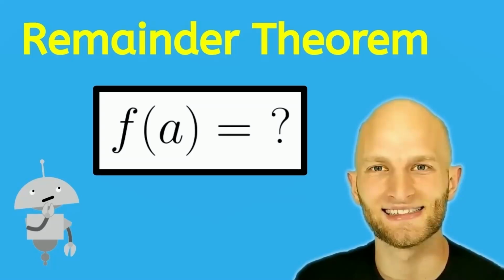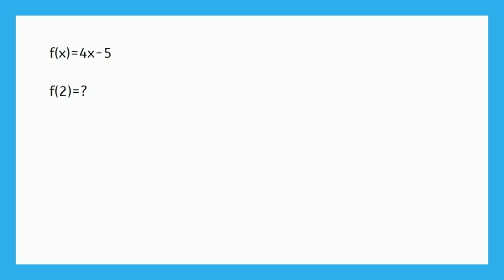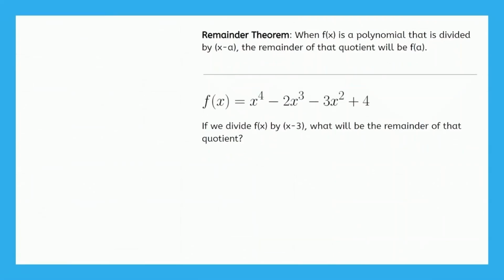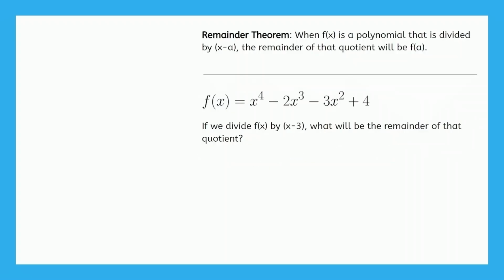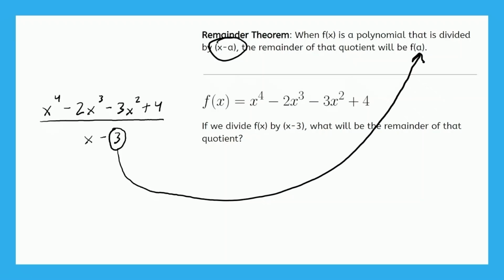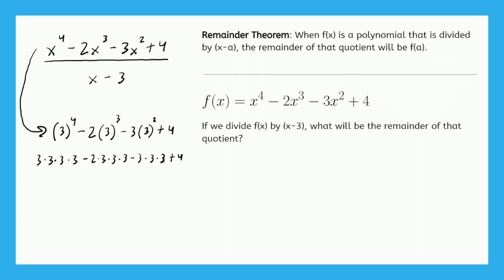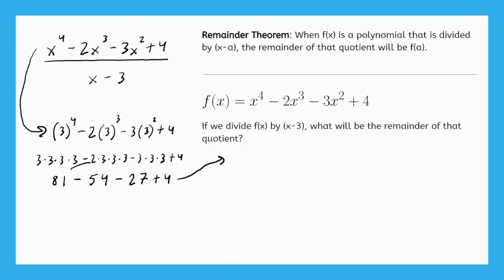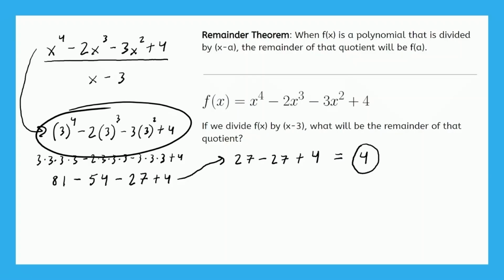Remainder Theorem - Find Remainders in Polynomial Division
Learn how to use the remainder theorem to determine the remainder of a polynomial division problem in this Algebra 2 lesson for 11th graders! Students will explore how the theorem simplifies finding remainders without full division. This lesson is part of MiaPrep’s Algebra 2 course.